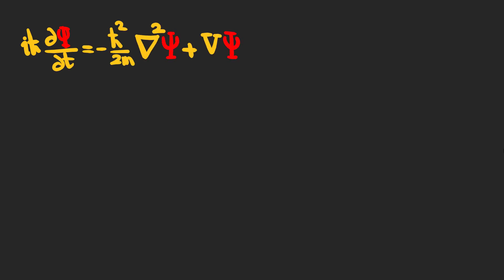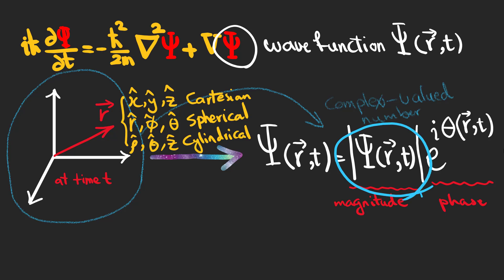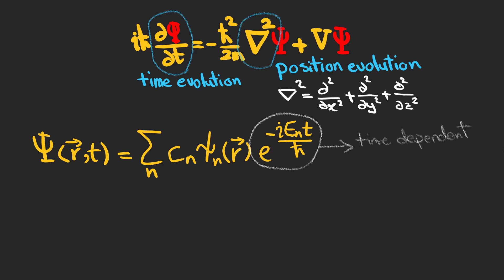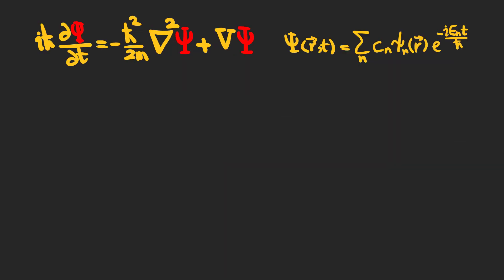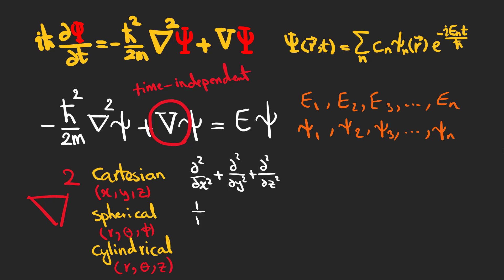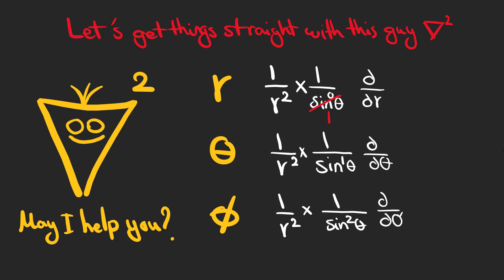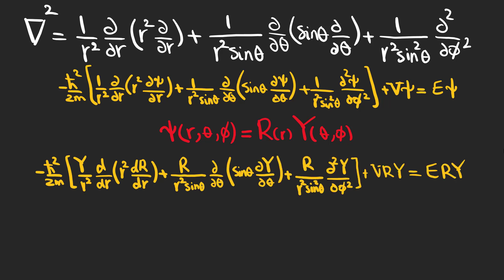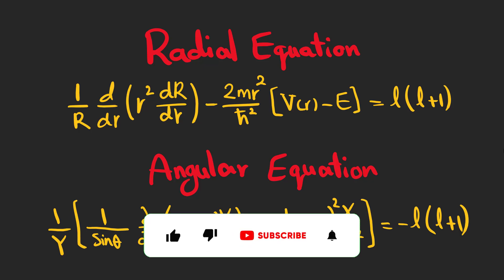Solving the Schrodinger Equation in Three Dimensions | Deriving Angular and Radial Equations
In this video I start talking about the Schrodinger equation and try to explain different parts of it in three dimensions so you know what you are dealing with. In the next step, we talk about Laplacian in spherical coordinates and see how we can derive radial and angular equations for the Schrodinger equation. Solving the Schrodinger equation in three dimensions give us the tools to talk about atoms and specially Hydrogen about which I'm going to create a video soon.